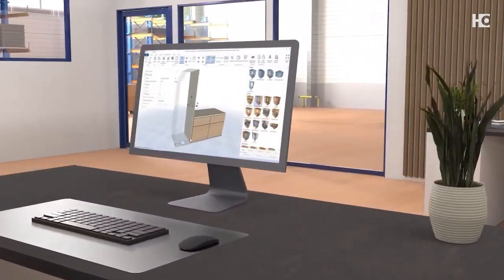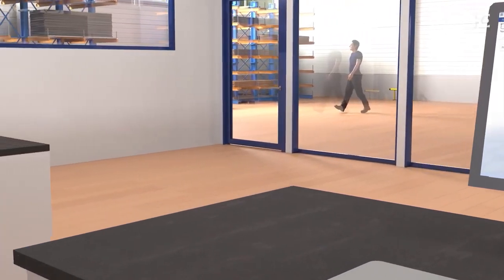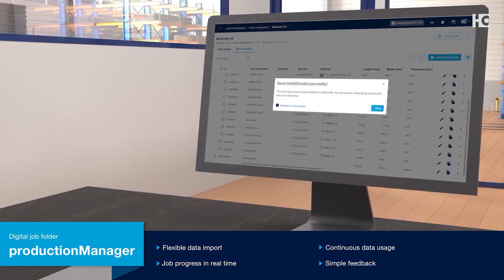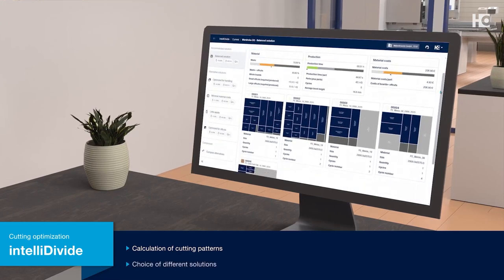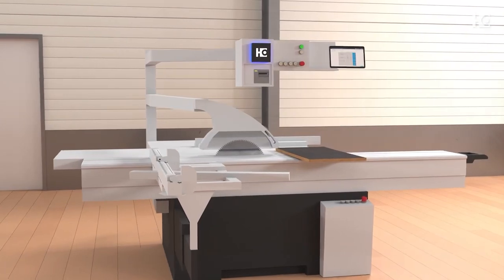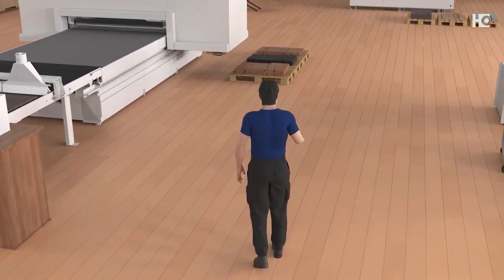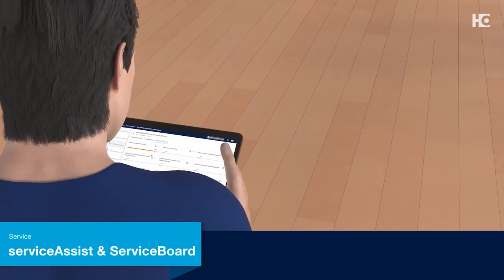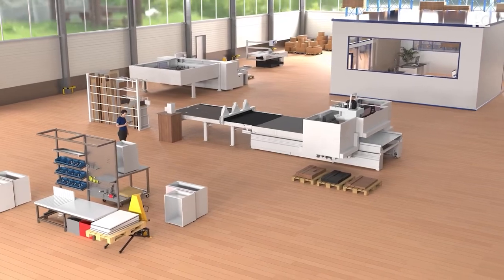Giải pháp số hoá quy trình sản xuất từ Homag Digital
Giải pháp số hoá quy trình sản xuất trong nhà xưởng nội thất thật dễ dàng . Khách hàng có thể sử dụng các trợ lý và ứng dụng thông minh để hỗ trợ các trạm sản xuất trong nhà máy. Ứng dụng được chạy trên nền tảng Internet và ứng dụng trên thiết bị di động máy tính bảng. Tiết giảm thời gian cài đặt phần mềm. Ứng dụng được cập nhật liên tục. Tất cả các ứng dụng đều được cung cấp bản dùng thử 30 ngày.